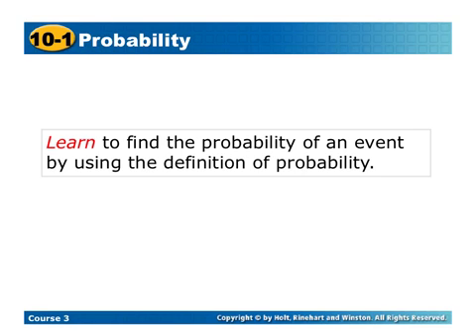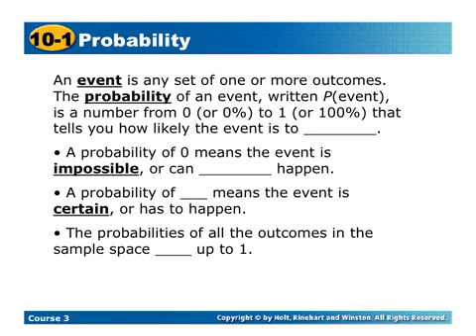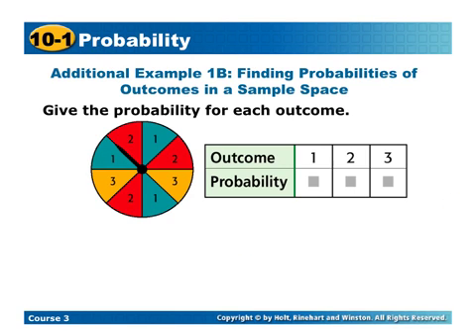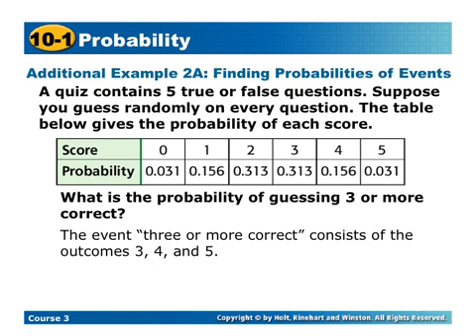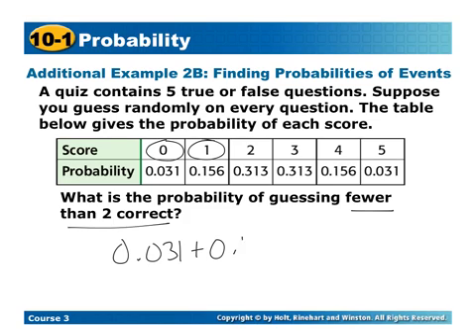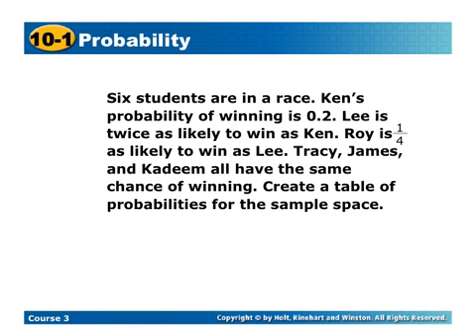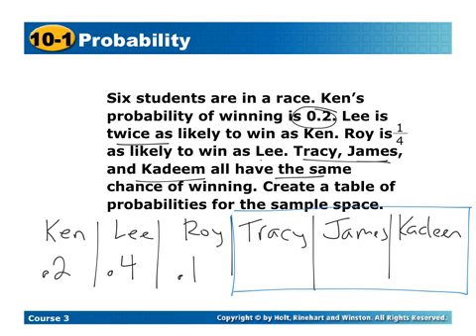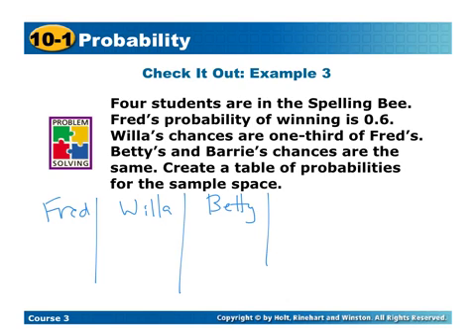PreAlg Probability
Exploring probability.